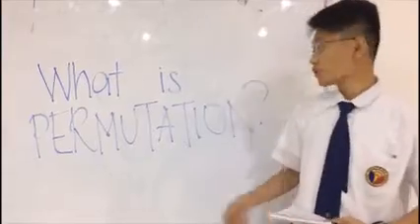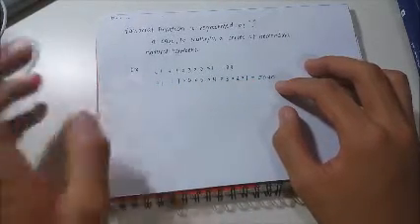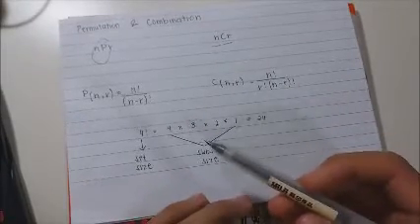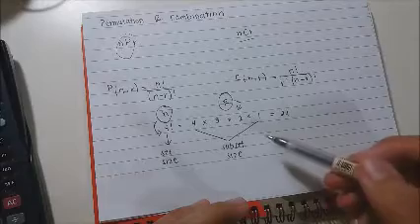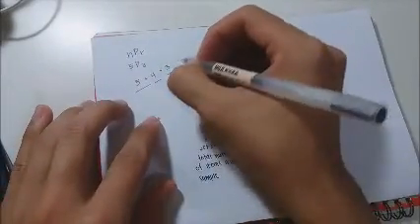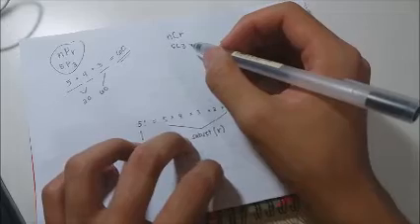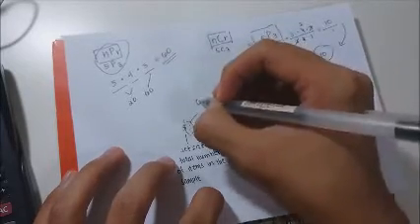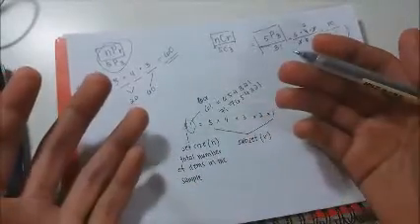Permutation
Permutation and Combination explained by Jacob and Angelle